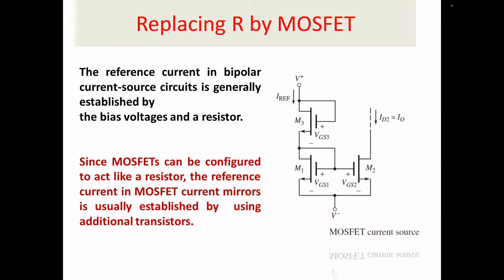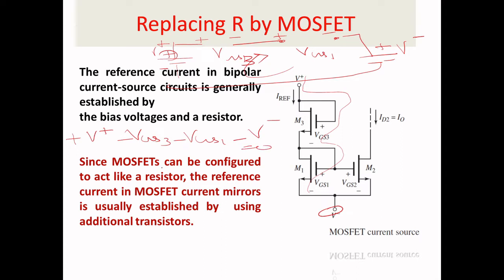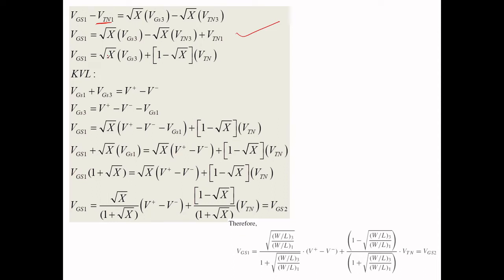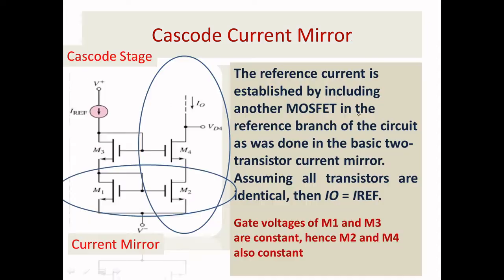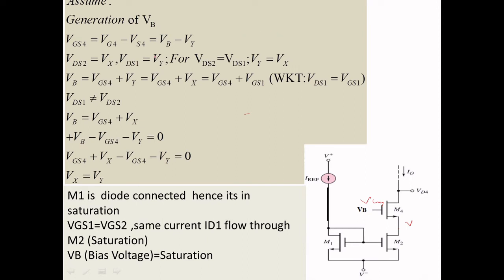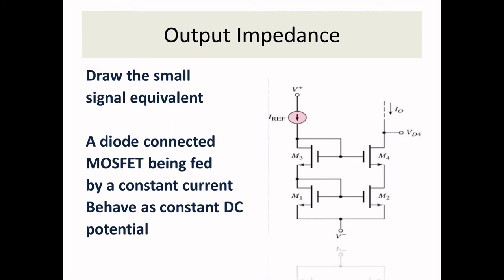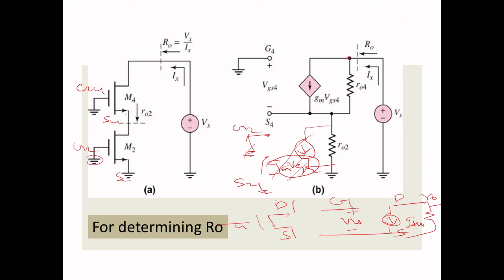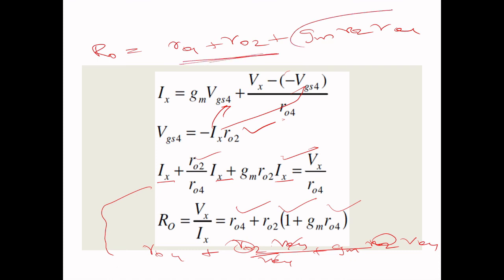Cascode Current Mirror|Reference Current with additional MOSFET |Donald A. Neamen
Topics Covered:
1. Cascode Current Mirror
2.Reference Current with  additional MOSFET